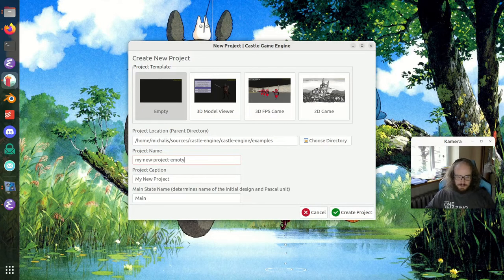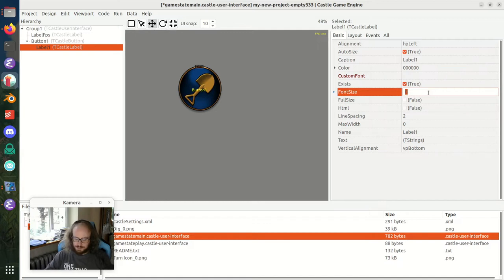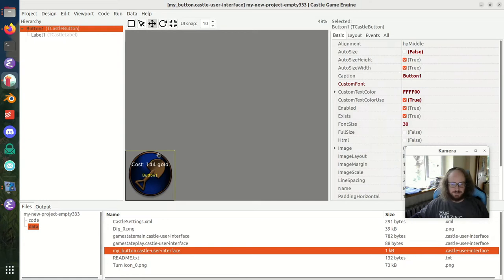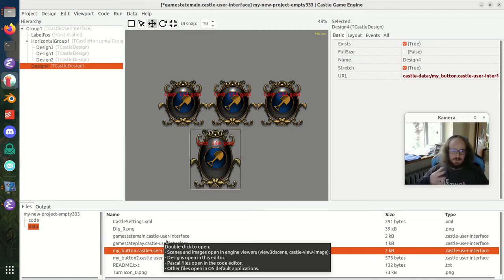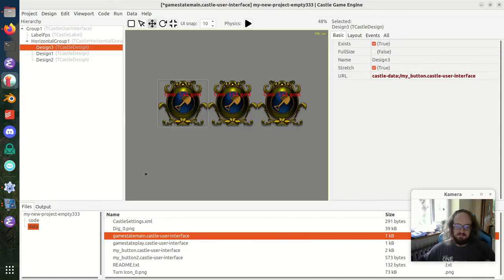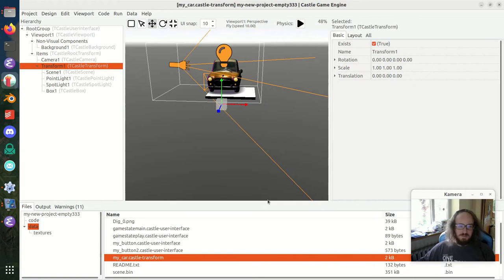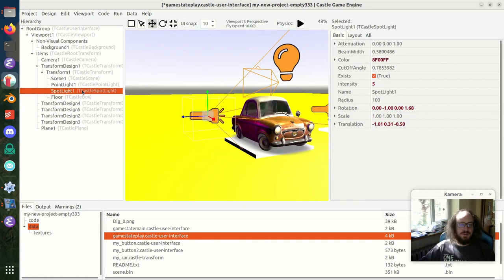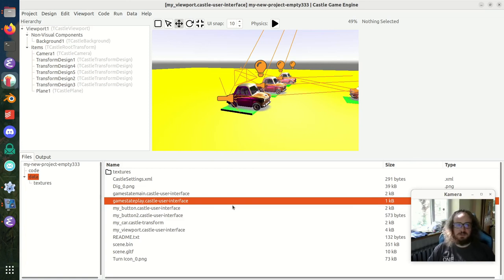Reusing a design using TCastleDesign, TCastleTransformDesign (our equivalent to Unity prefabs)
This video describes TCastleDesign and TCastleTransformDesign components of Castle Game Engine Their purpose is to reuse a design (of UI or transformation) multiple times in other design files.

Chapters:

0:00 Introduction
1:15 Using TCastleDesign to reuse a custom button (with extra label and extra image) design
14:52 Using "New User Interface - Custom Root - ..."
16:04 Creating TCastleDesign without drag-and-drop
17:23 Context menu of TCastleDesign
17:50 Edit Referenced Design
21:16 Revert To Referenced Design
22:28 Using TCastleTransformDesign to reuse a car
33:30 Using TCastleDesign to reuse a viewport, which has other designs